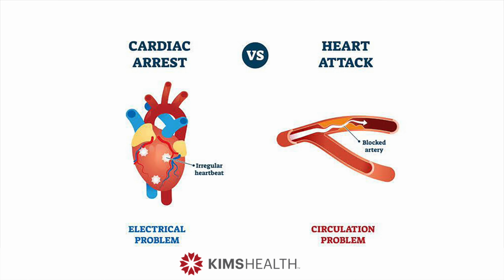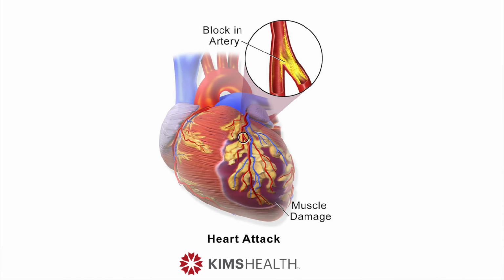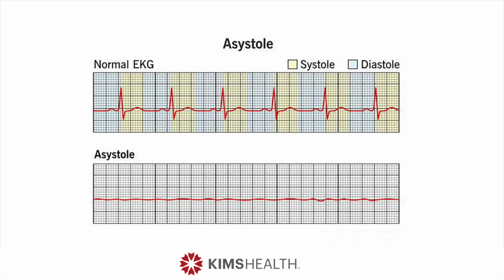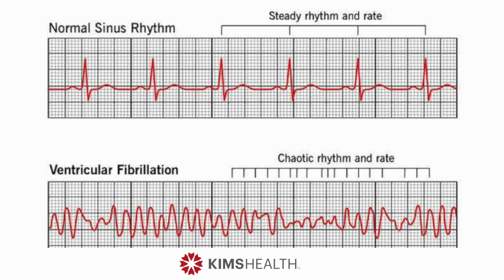Cardiac Arrest vs. Heart Attacks: Expert Talk with Dr. Ramakrishna Pillai V | KIMSHEALTH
Don't let lack of awareness be a risk! Cardiac Arrest vs. Heart Attacks - A talk with Dr. Ramakrishna Pillai V, Senior Consultant, Cardiology, KIMSHEALTH! Learn from the experts in identifying symptoms and medical interventions. KIMSHEALTH, at the forefront of creating awareness, ensures you and your loved ones are in the best hands during any medical crisis.